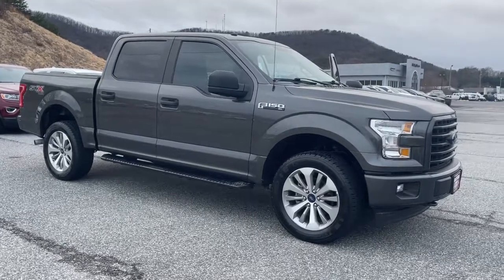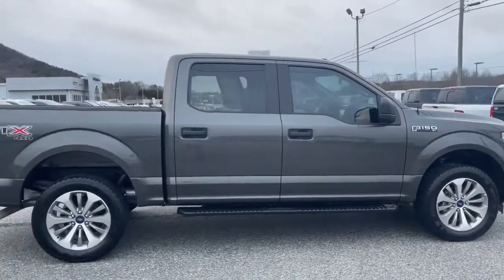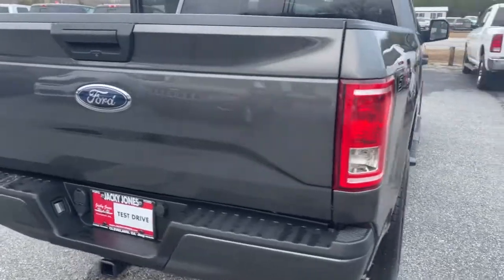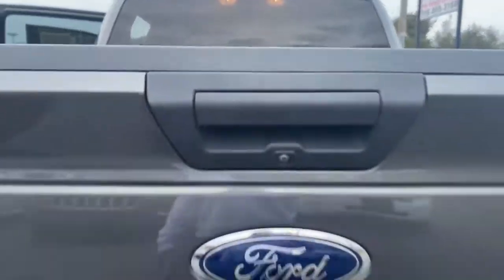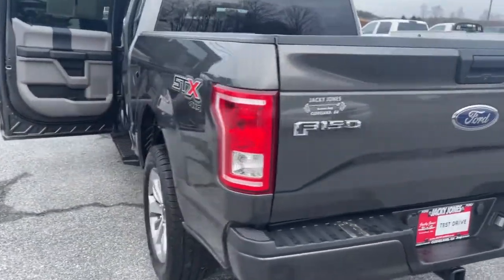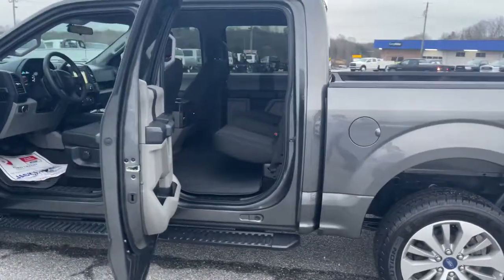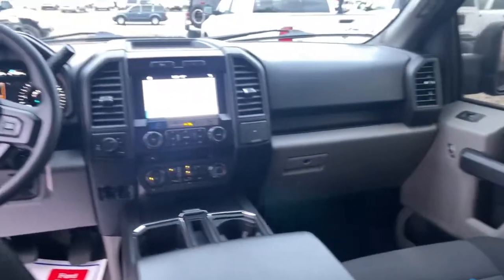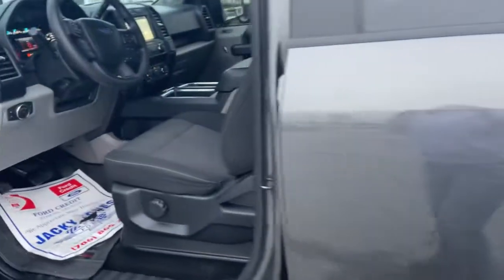2017 Ford F-150 Cleveland, Cumming, Gainesville, Dahlonega, GA 1231PRA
Magnetic Metallic Used 2017 Ford F-150 available in Cleveland, Georgia at Jacky Jones CDJR. Servicing the Cumming, Gainesville, and Dahlonega, GA area.

Jacky Jones CDJR
2840 US-129

CARFAX One-Owner. Magnetic Metallic 2017 Ford F-150 XL 4WD 6-Speed Automatic Electronic 5.0L V8 FFV CARFAX ONE OWNER, CLEAN CARFAX, PASSED DEALER INSPECTION, BACK UP CAMERA, 20 WHEELS, F-150 XL, 4D SuperCrew, 5.0L V8 FFV, 6-Speed Automatic Electronic, 4WD, Magnetic Metallic, Medium Earth Gray w/Cloth 40/Console/40 Front Seats, 20 Machined-Aluminum Wheels, 4.2 Productivity Screen in Instrument Cluster, Black Billet Style Grille w/Body-Color Surround, Body-Color Front & Rear Bumpers, Box Side Decal, Class IV Trailer Hitch Receiver, Cruise Control, Driver/Passenger Seat Back Map Pocket, Equipment Group 101A Mid, Fog Lamps, Illuminated Entry, Manual Driver/Passenger Lumbar, MyKey, Perimeter Alarm, Power Door Locks, Power Front & Rear Windows, Power Glass Sideview Mirrors w/Black Skull Caps, Power Tailgate Lock, Privacy Glass, Radio: AM/FM Stereo/Single-CD Player, Rear Window Defroster, STX Appearance Package, STX Sport Box Decal, SYNC, SYNC 3, Trailer Tow Package, Unique Sport Cloth 40/Console/40 Front-Seats, Upgraded Front Stabilizer Bar, Wheels: 17 Silver Painted Aluminum, XL Power Equipment Group, XL Sport Appearance Package.Jacky Jones Chrysler Dodge Jeep Ram of Cleveland truly has every one of your automotive needs covered. The only question left now is how we can best serve you. Or, stop by and see us in person at 2840 Highway 129 South Cleveland, Georgia today. Recent Arrival!Awards:* 2017 KBB.com Brand Image Awards * 2017 KBB.com 10 Most Awarded Brands